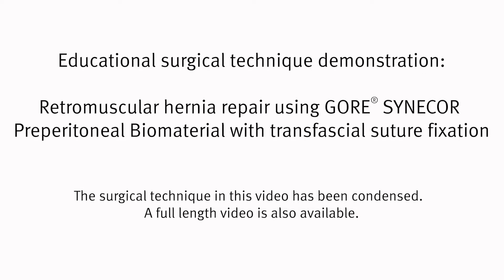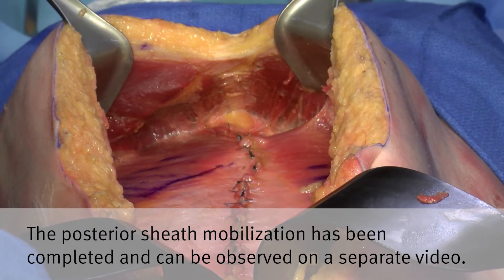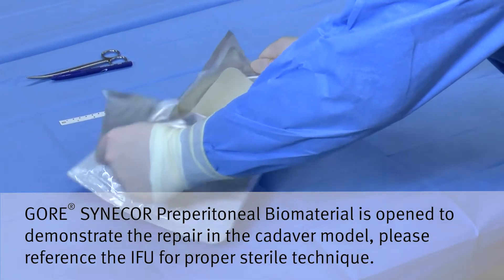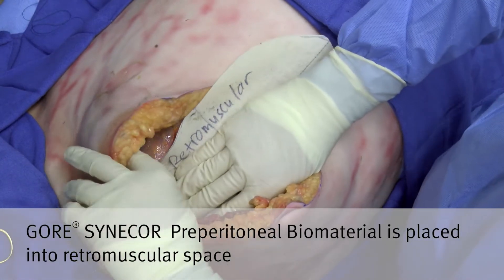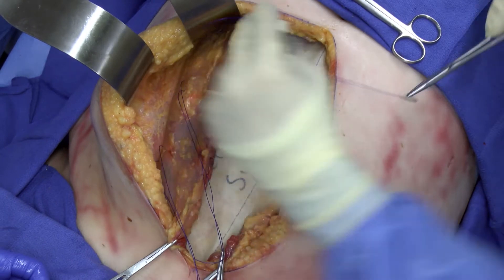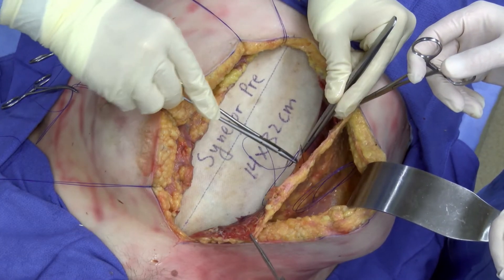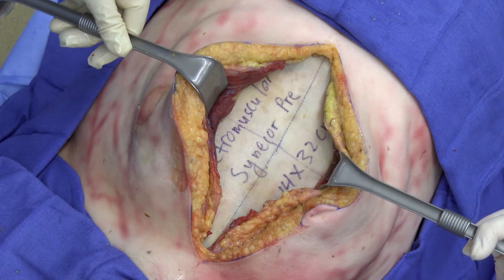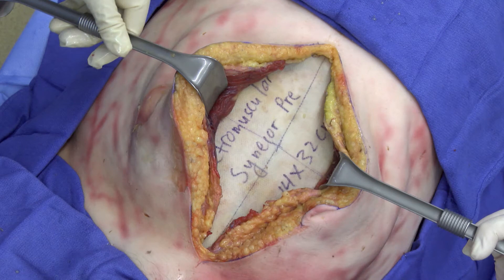RM hernia repair, GORE® SYNECOR Preperitoneal Biomaterial with transfascial sutures - condensed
This is an educational surgical technique video demonstrating a retromuscular hernia repair using GORE® SYNECOR Preperitoneal Biomaterial with transfascial suture fixation.  A cadaver model is used for demonstration to facilitate visualization of the anatomy. This educational content provided by John P. Fischer, M.D. MPH, FACS, Plastic Surgeon Specialist in abdominal wall reconstruction. The content in this video has been condensed, a full length version is also available.

Not all products listed are available in all markets